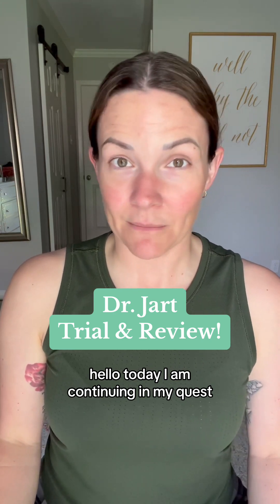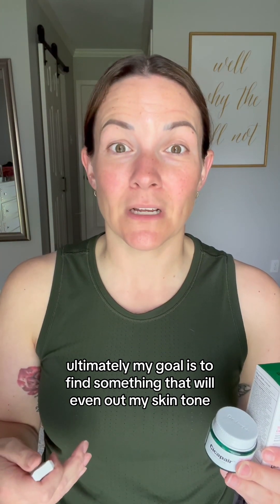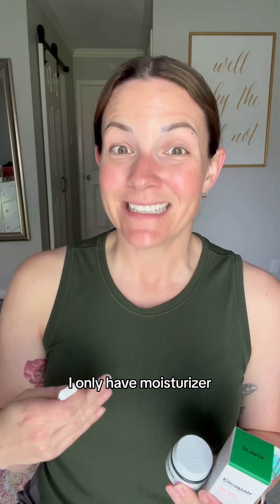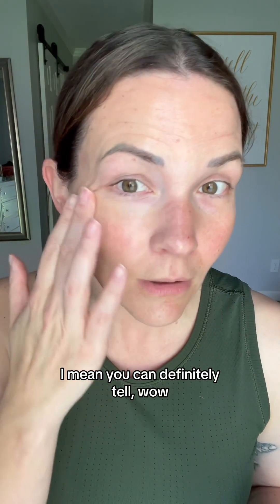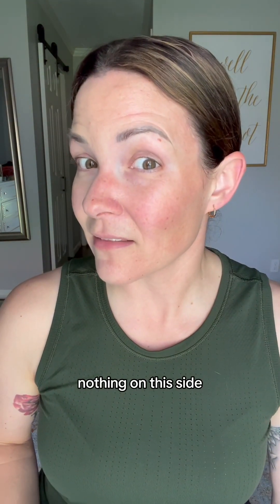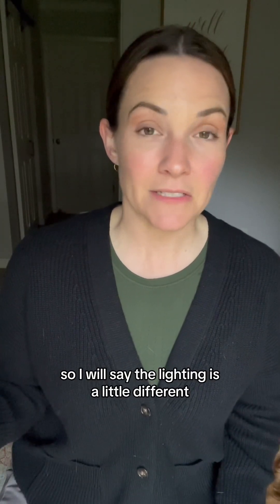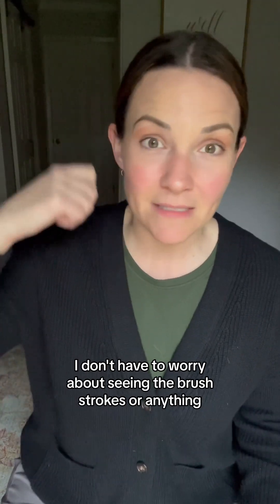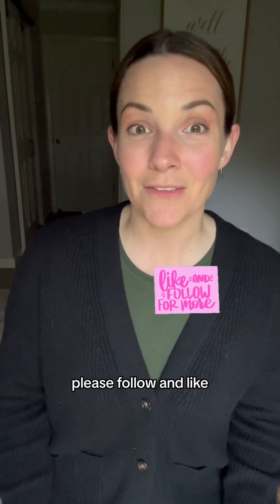Review: Cicapair by Dr. Jart+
My face is always red and I hate wearing foundation! My local Sephora representative recommended, Dr. Jart+ to cut down redness and even out my skin tone naturally. Check out my trial and review of the Dr. Jart+ Cicapair Tiger Grass Camo Drops and Cicapair Color Correcting Green Treatment.